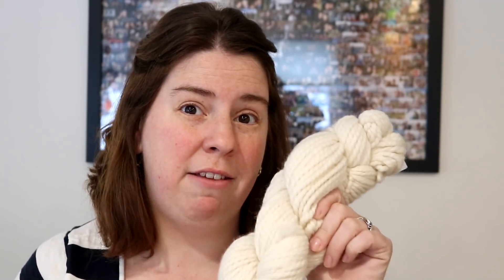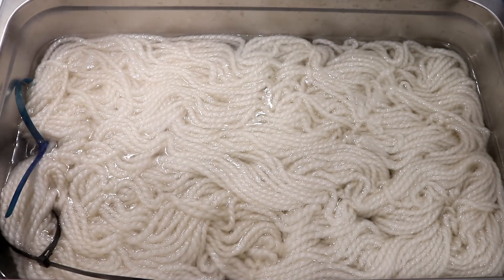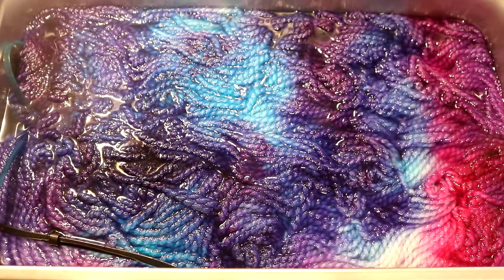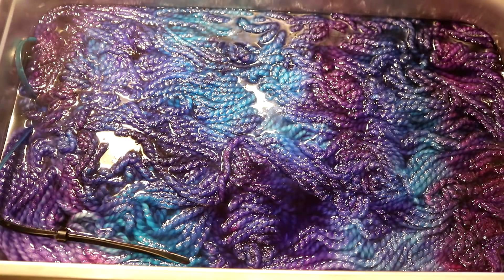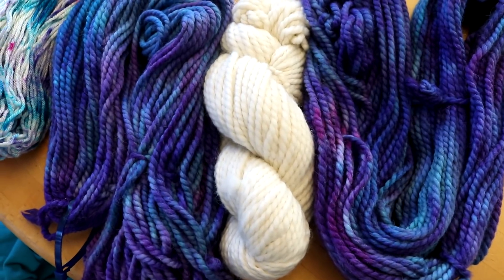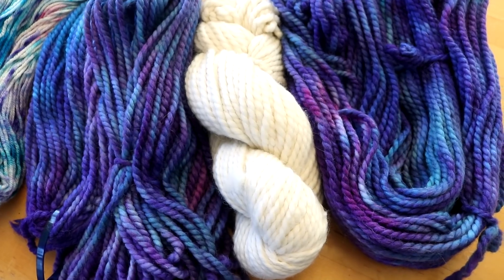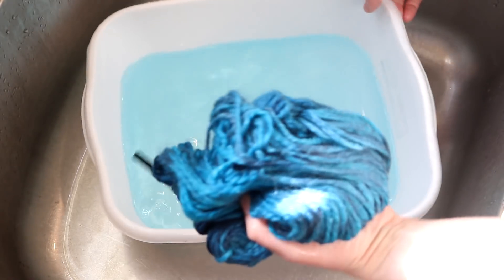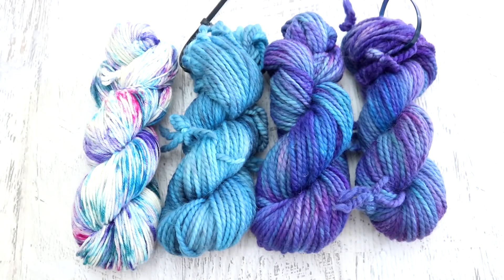Dyepot Weekly #271 - Dyeing to Knit a Hat for Myself with Super Bulky Yarn (Sidewinder Beanie!)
VIDEO CONTENTS:
[0:00] Introduction
[2:14] Presoaking the yarn in plain tap water
for a few hours
[3:22] The dye colors
Dharma acid dye colors I pulled are Frozen Blue, Blued Steel, True Black, Intense Iris, Electric Violet, Deep Magenta, Carribean Blue, and Teal Green
[4:09] The dye pan
16 cups of water + 4 T white vinegar
Preparing the yarn mop!
add 200 g of yarn for the Main Colorway
[5:59] Dyeing the MC
Electric Violet, Intense Iris,  Frozen Blue, Carribean blue, Deep Magenta, Deep teal
[15:41] Flipping the yarn to dye the other side
[21:22] The yarn mop
steam set for 20 minutes
[21:37] Add more vinegar and heat 210 minutes
[23:02] Washing the MC
[25:54] Planning the CC
[27:06] Dyeing the CC
1 cup of a 1% stock solution of Dharma Frozen
8 cups of water + no vinegar yet
Add 100 g of yarn that was presoaked for 30 minutes with no acid
Add 3 T white vinegar
Speckle with Blued Steel
Add 4 more T of white vinegar after adding all the dye
[34:40] Washing CC
Add vinegar to the rinse to help with bleeding
[39:38] The finished dry yarn - March 2020
[40:31] All Caked Up - Feb 2021
[43:48] Knitting the hat
[47:29] Conclusions